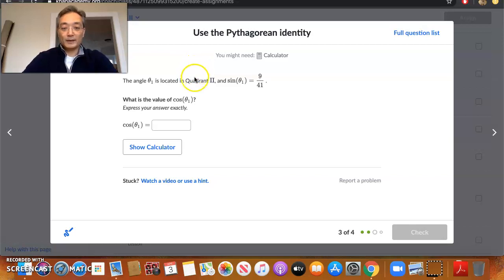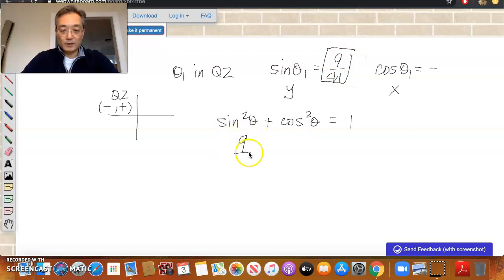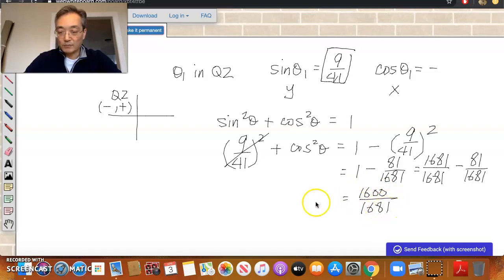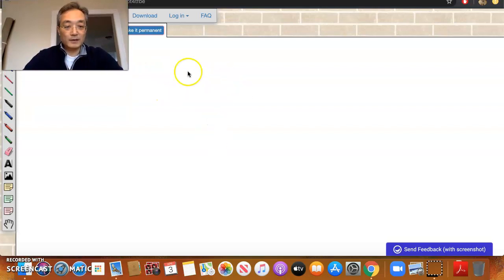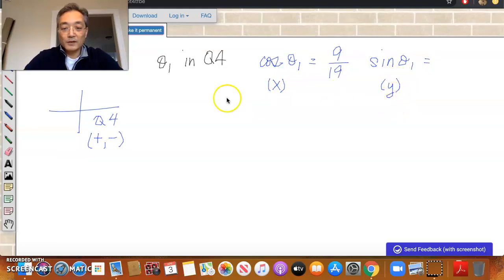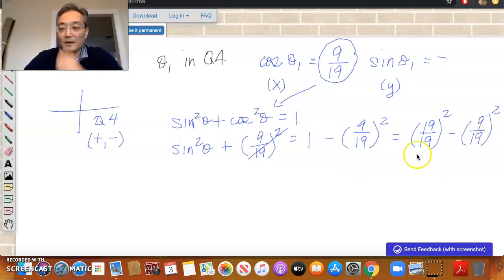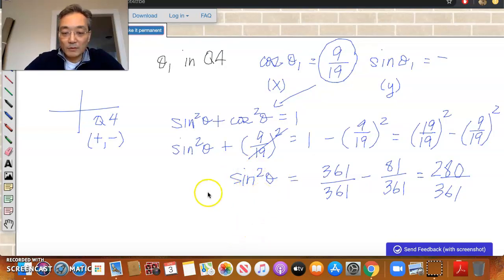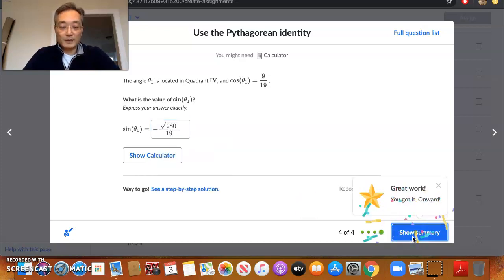Use the Pythagoream identity 2